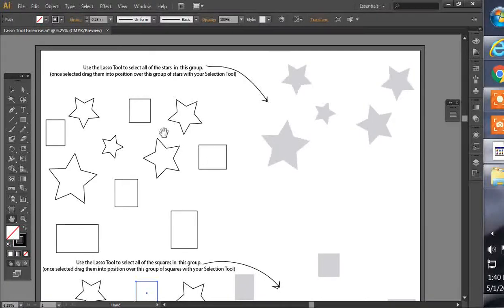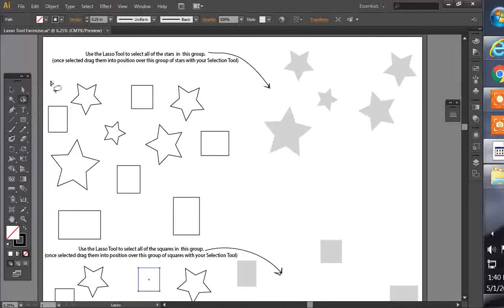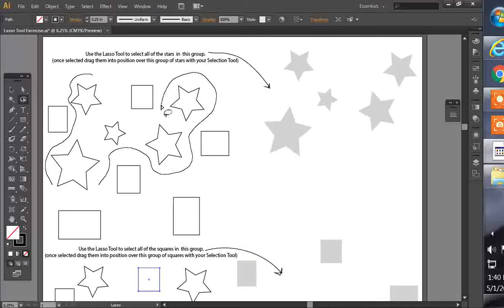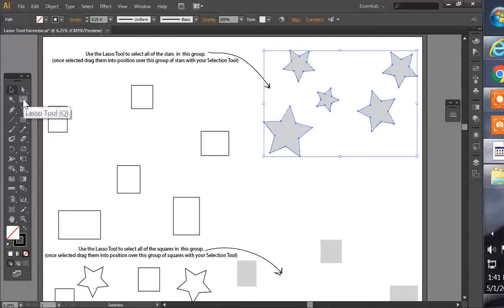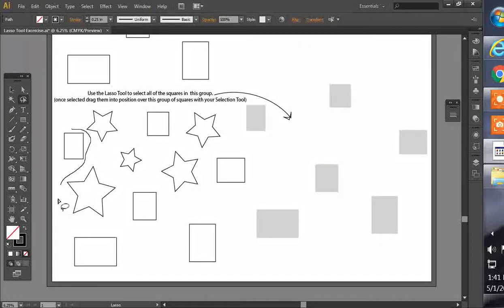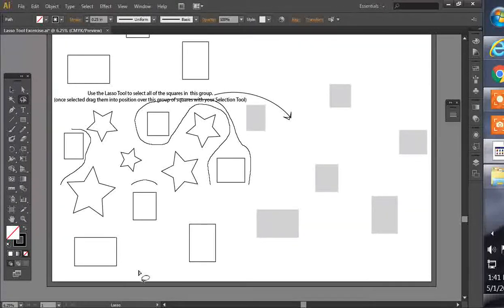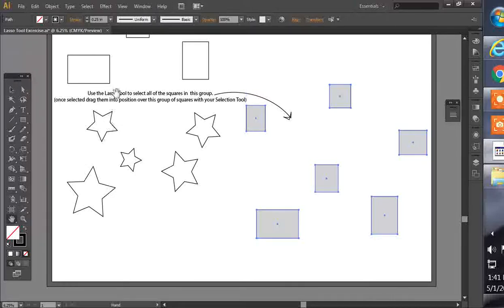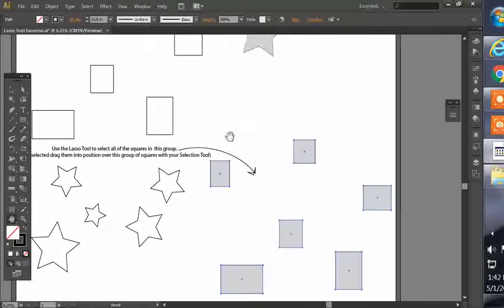Lasso Tool Video